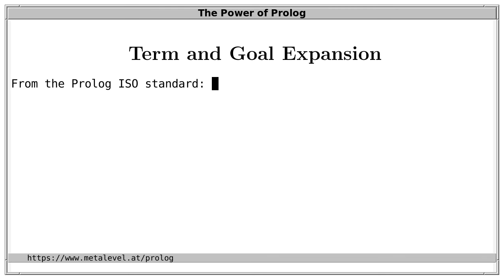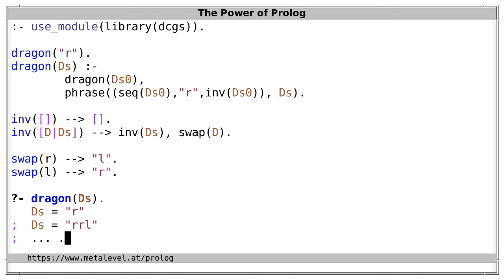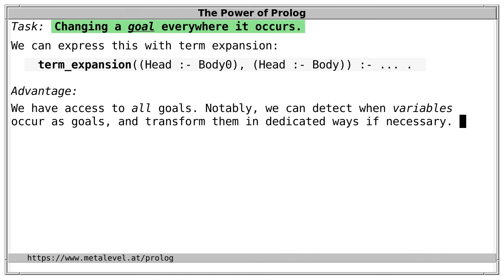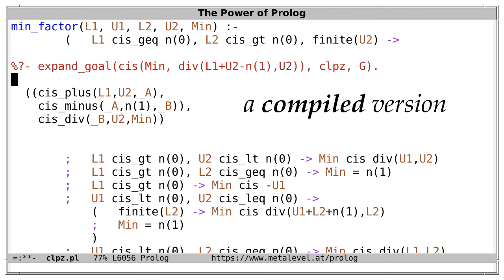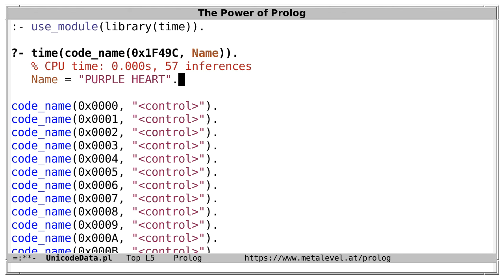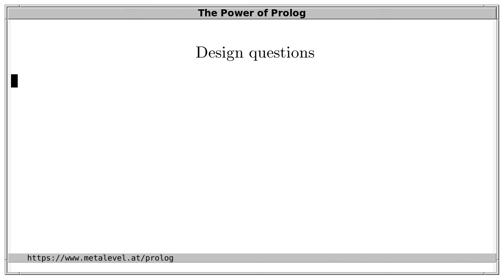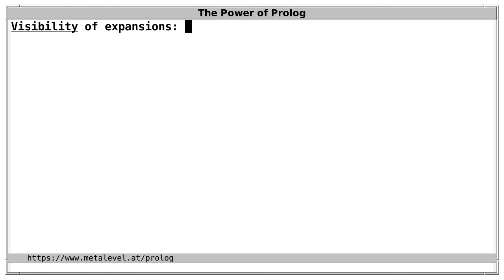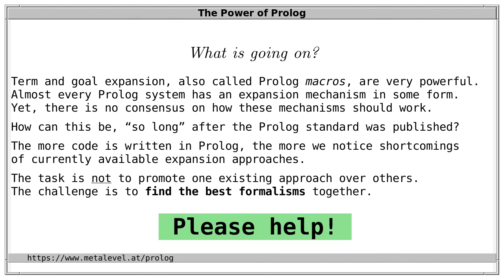Macros in Prolog: Term and Goal Expansion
Many Prolog systems provide facilities to rewrite terms and goals at compilation time. These mechanisms are known as term expansion and goal expansion. They correspond to what other languages call macros, and are therefore sometimes also called macro expansion. Current Prolog systems differ in the specific facilities and semantics they provide for this purpose. The current mechanisms are quite powerful and suffice for many use cases, yet we see from newly available libraries and development approaches that even better mechanisms are needed. It is up to us to find them together.